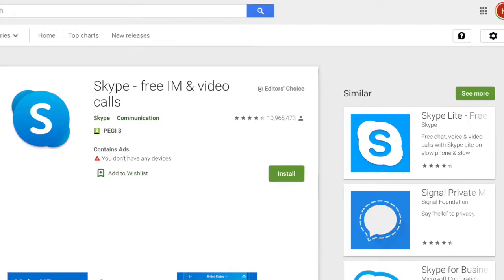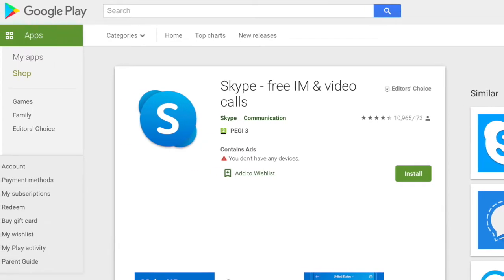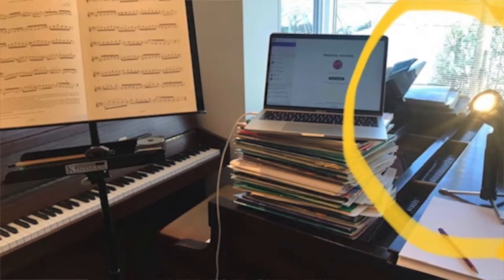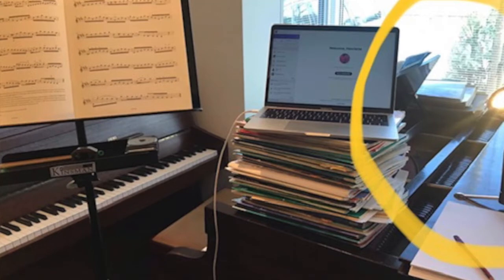Online music lessons explained for teachers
If you are a music teacher being forced to teach online because your school is closed or your pupils are quarantined, watch this video to get some hints and tips for online teaching. Made by Henriette, who has taught the violin online for 8 years, this is a useful resource for any online music teacher. By the end of this video you have a good idea of which teaching platforms to use, how to set it up at home and how to safeguard your pupils and yourself.

Learn how to play the violin!

Online Violin Lesson Consent Form

Name

• I consent to my son or daughter having remote violin lessons with Henriette de Vrijer
• During the lessons, the child will be properly supervised by a parent/carer; if not in the same room, there will be an adult in the house at all times during the lesson
• The lesson will take place in a suitable room (not a bedroom)
• The child and teacher will be appropriate dressed during the lessons

My preferred platform for the lesson is: (please delete as appropriate)
Skype      Google Hangouts      Zoom      WhatsApp       Facetime      other, namely:

If a technical failure should occur, such as a device malfunction or internet failure, and an alternative platform cannot be set up within the allocated lesson time, the student will be able to video themselves for feedback in lieu of the lesson. This video can be sent by email and video feedback will be sent by email.

Signing the Consent Form implies that the parent agrees to the lesson timetable which accompanies the form. The timetable will follow normal face-to-face lesson time schedules, similar to the timetables in school. Non-attendance at the correct time cannot be re-scheduled.